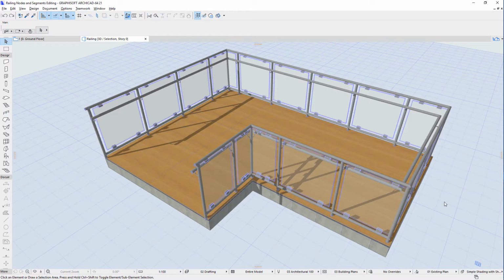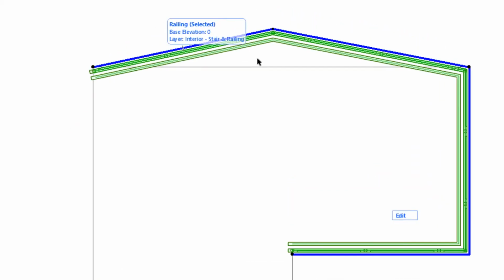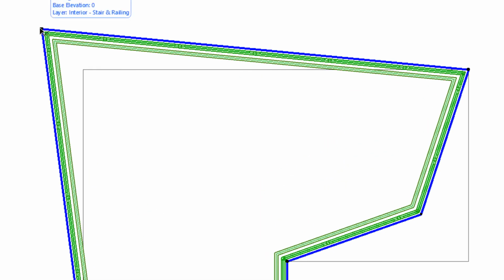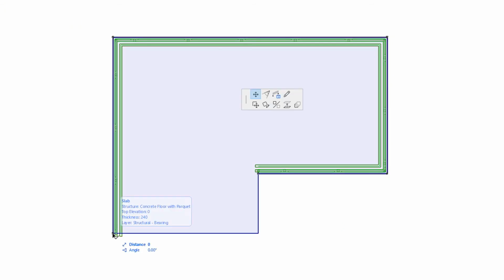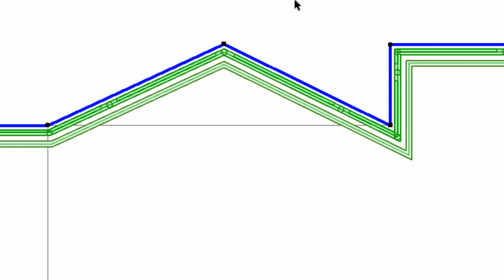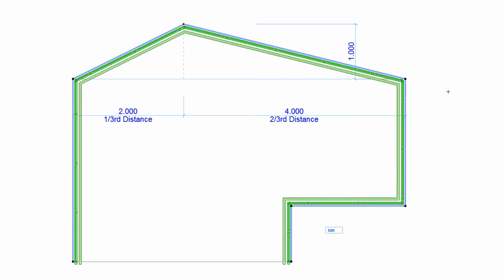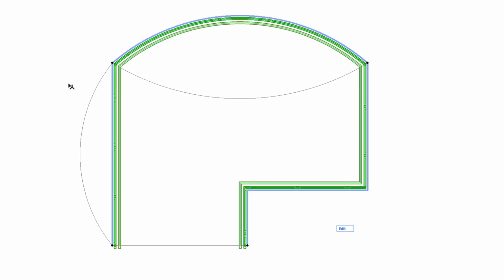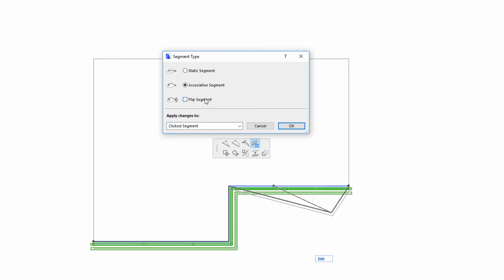Edition des Gardes-corps : Nœuds et Segments